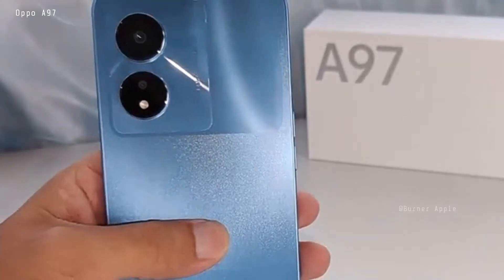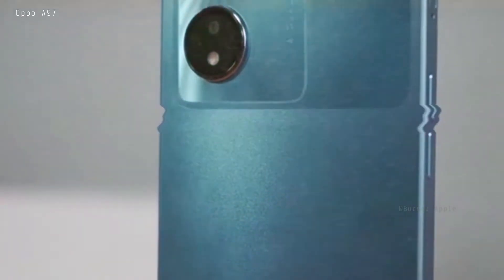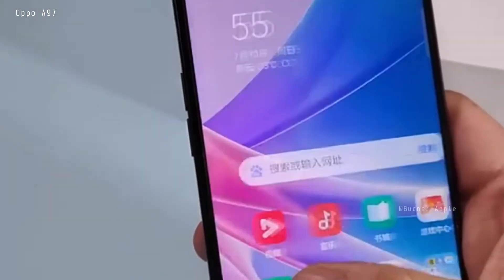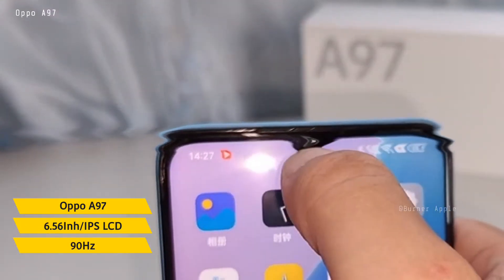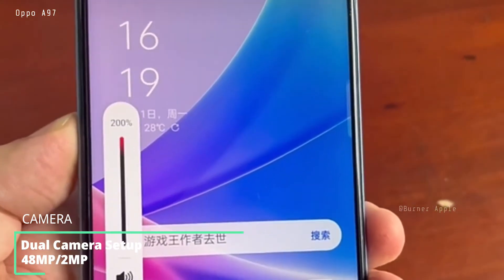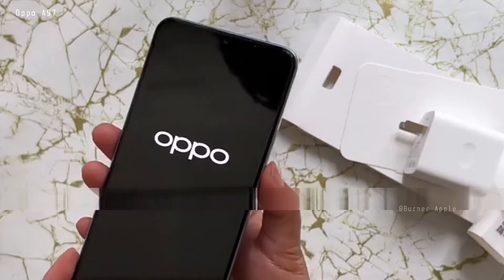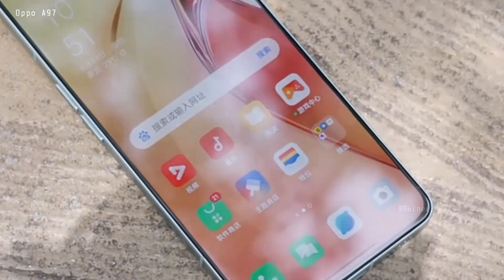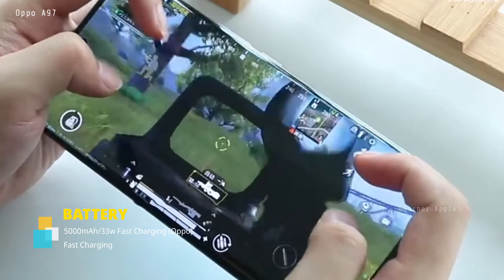Oppo A97 5G First Look (Flate Design) | Slimmest Design | Review & Hands On....😱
So Guys-:
                 The Oppo A97 that surfaced last week is now official. It is powered by the Dimensity 810 SoC and runs Android 12-based ColorOS 12 out of the box.

 Burner APPLE

Here are some video to watch

00:00 Intro

Social Media Headline
👉 FOLLOW ME IN THIS PLACE FOR UPDATED.